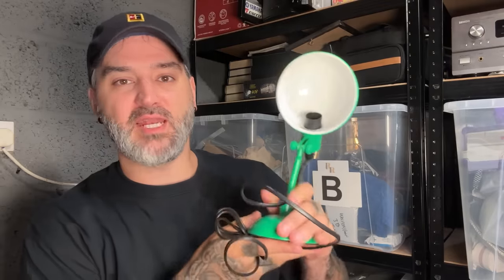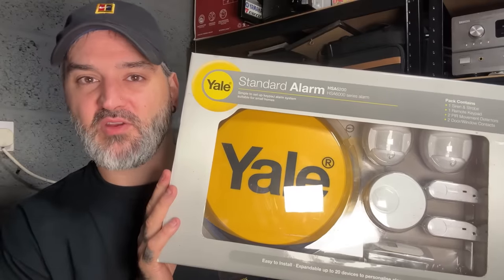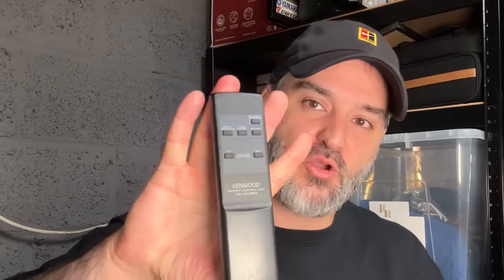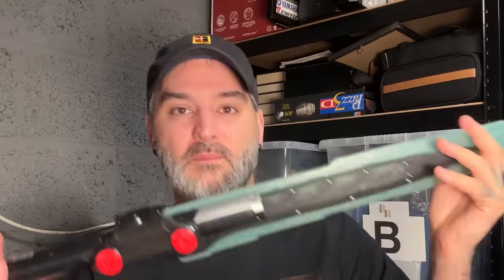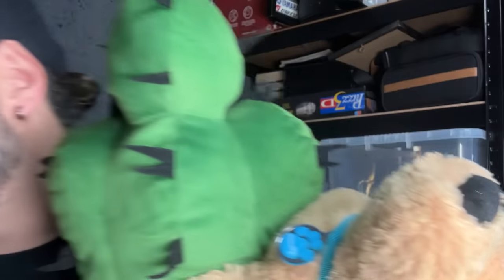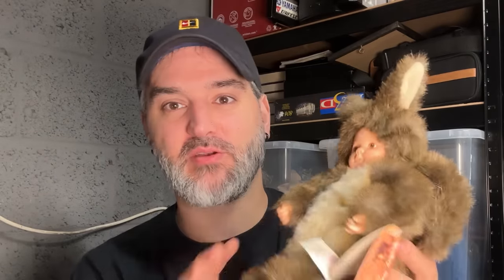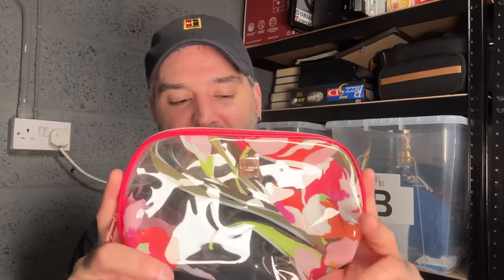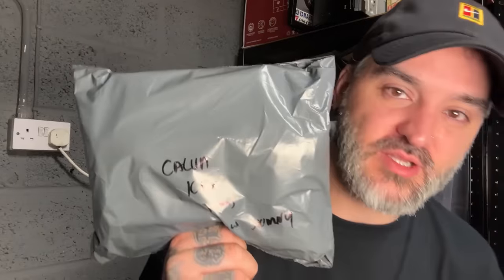I Had Instant Sales With This Small Change On eBay and Vinted